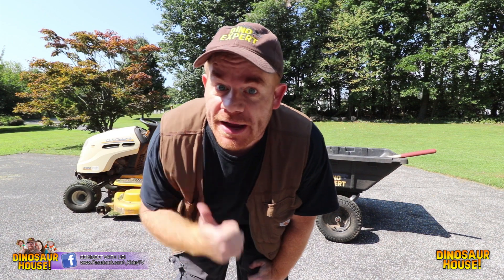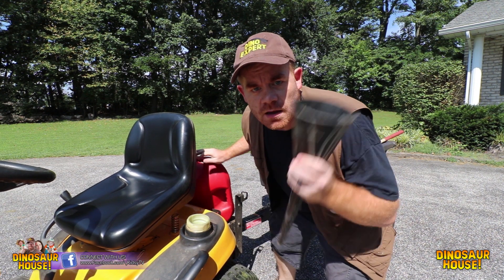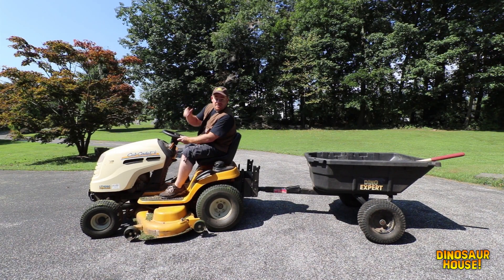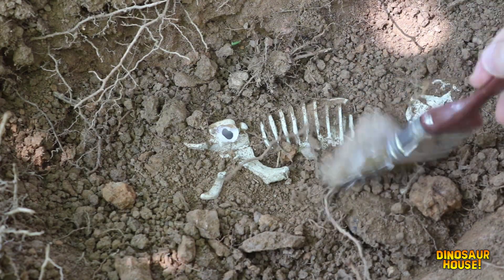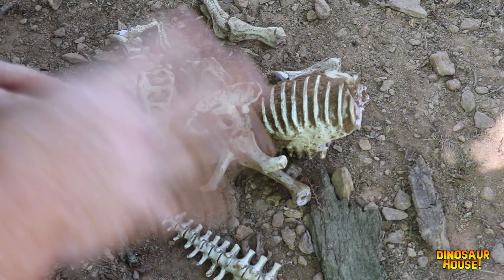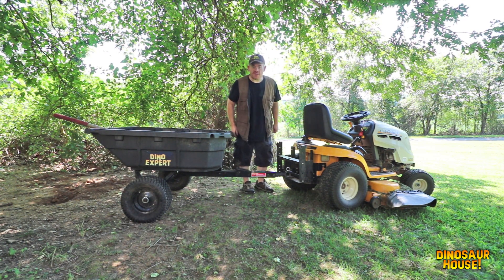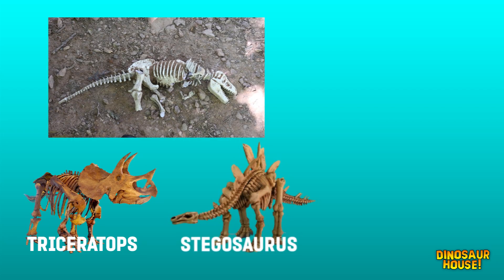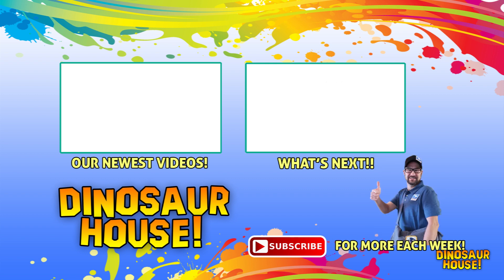Digging up Dinosaur Fossils! Family Fun Videos - Dinosaur House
While Bad Dino Dad schemes up another plan to take over Dinosaur House,  Dino Expert Dad and Joey and Mikey are digging up and identifying dinosaur fossils!  Dinosaur Bone Time!

Dinosaur, Disney Toys, and adventures for kids!  Dinosaur House is all about it!

And check out all of our playlists below for more great videos!  Always updated!